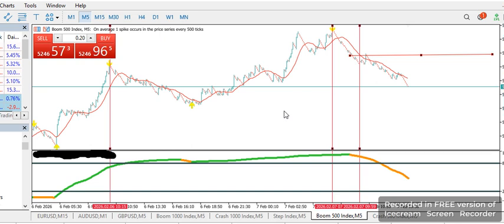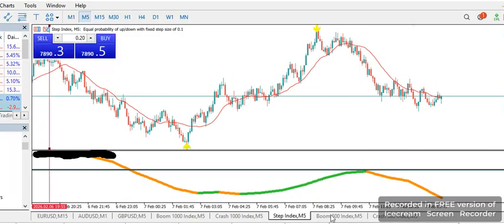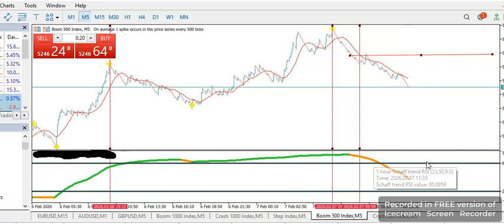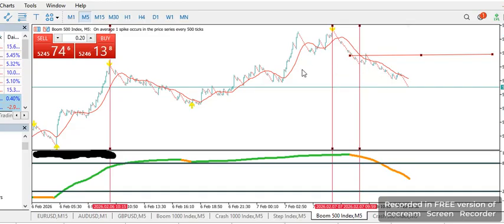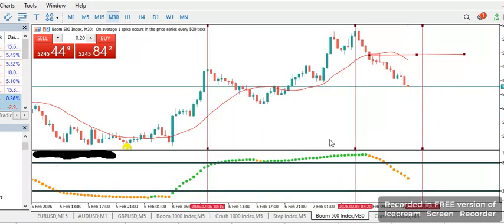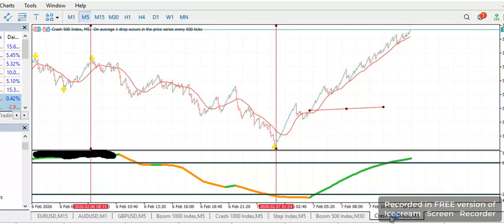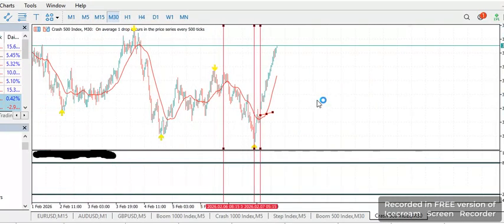My Powerful Indicator Update Non Repaint Strategy, Always Accurate - FEBRUARY 2026